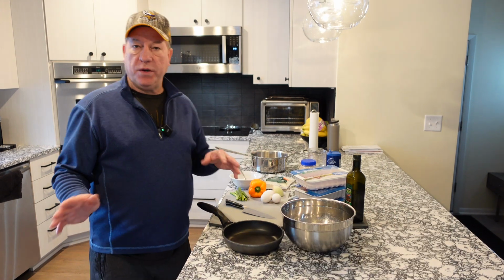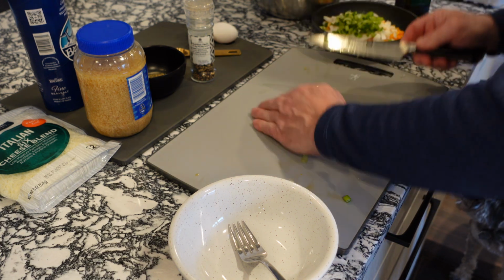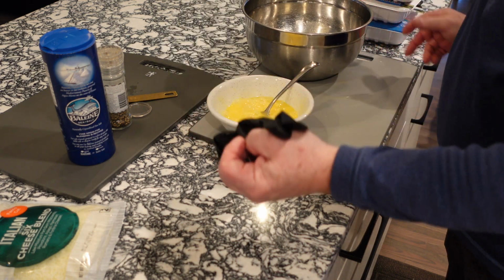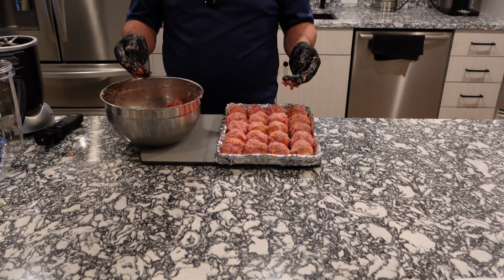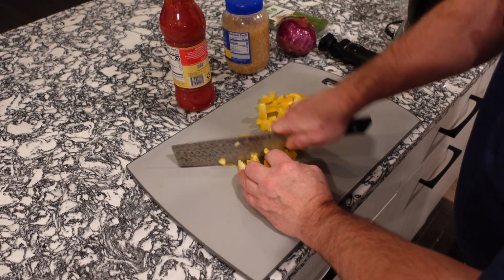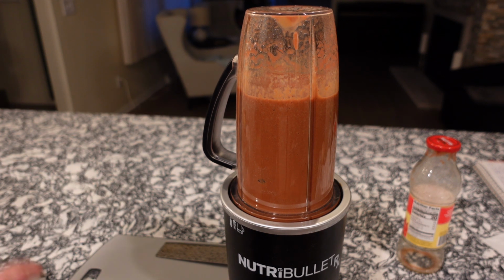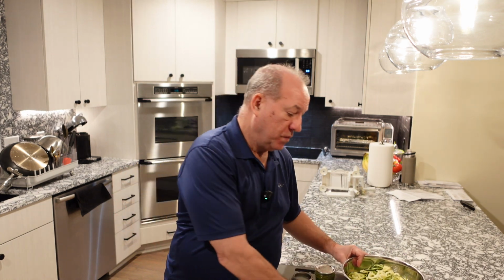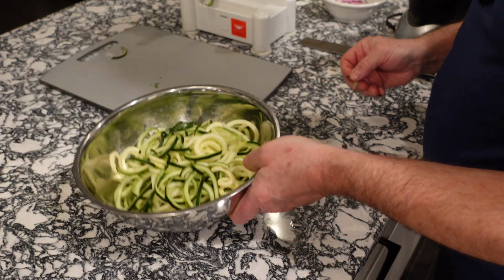TURKEY QUINOA MEATBALLS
How to make a fantastic meatball using Turkey and Quinoa and simmered in a easy to make Tomato sauce.